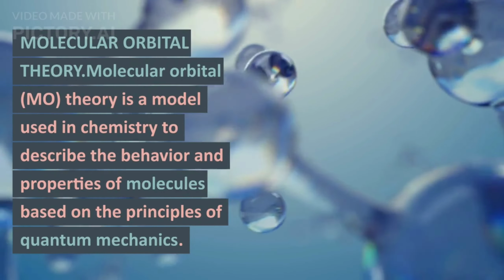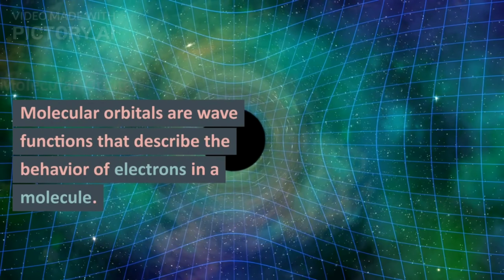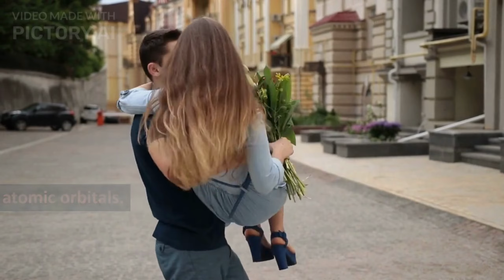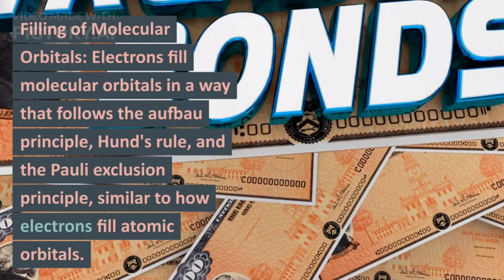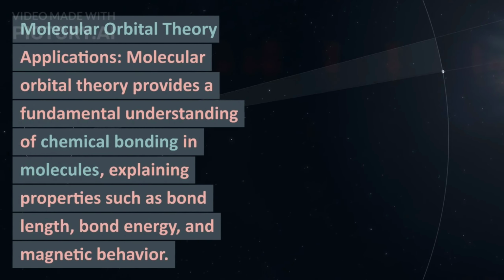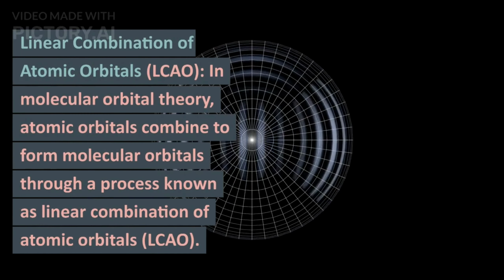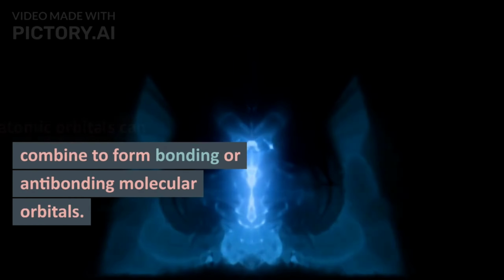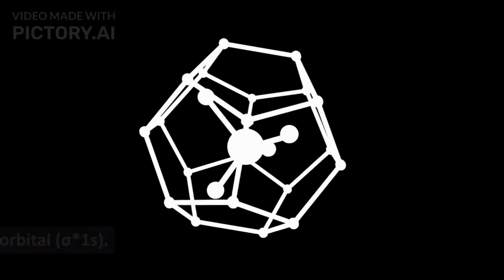Don't Let Chemistry Scare You Anymore: Understanding Molecular Orbital Theory Made Simple